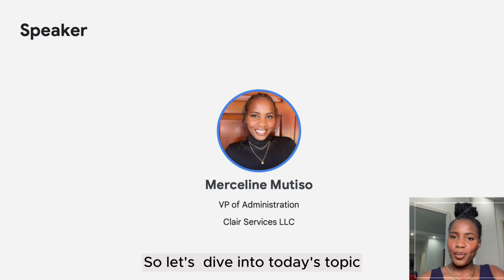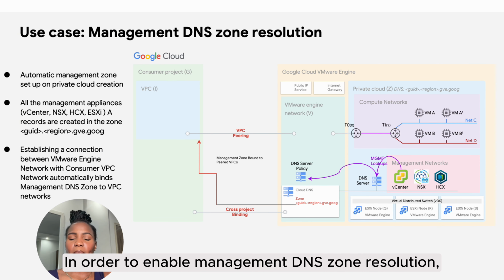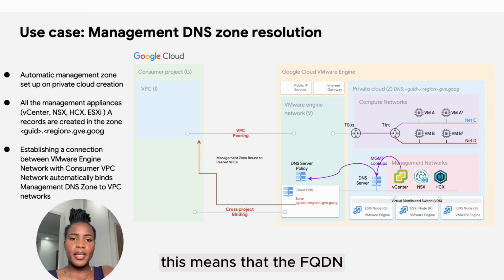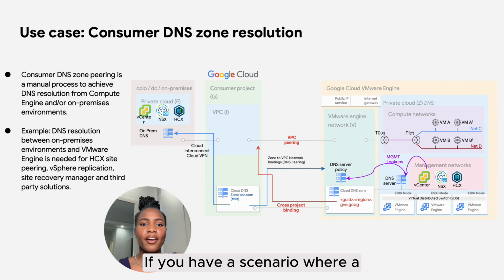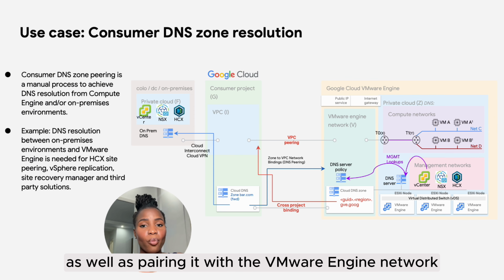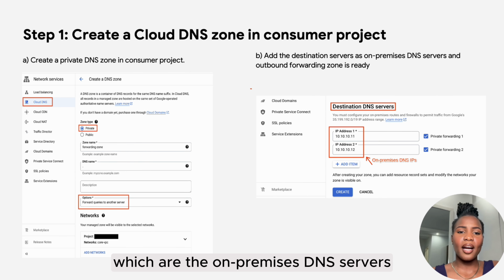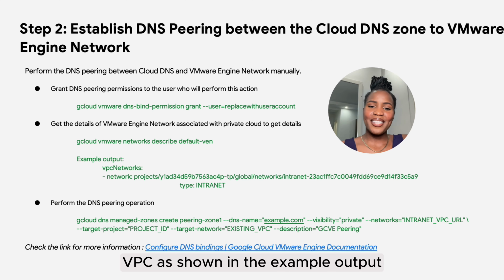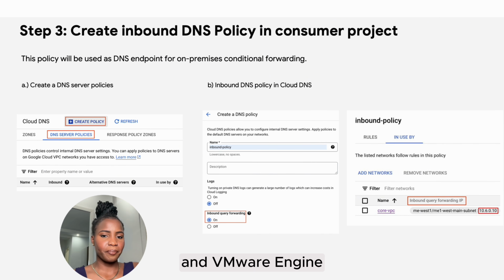Mastering DNS in Google Cloud VMware Engine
Go after your cloud potential with our full-length deep dive into 'Mastering DNS in Google Cloud VMware Engine'! 🚀 Discover advanced DNS techniques and strategies to enhance your cloud infrastructure. Watch now and become a pro in cloud networking!